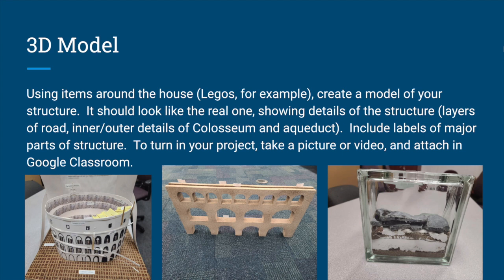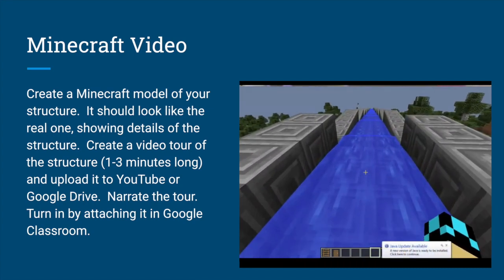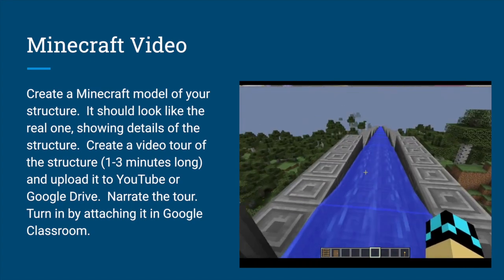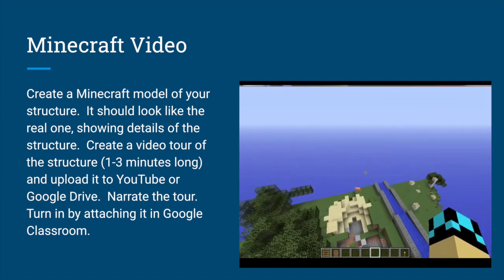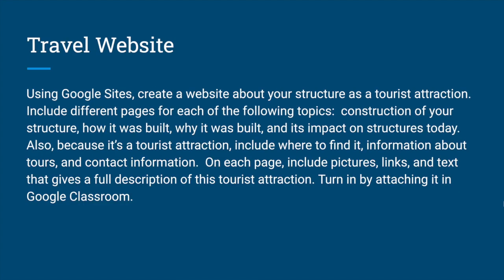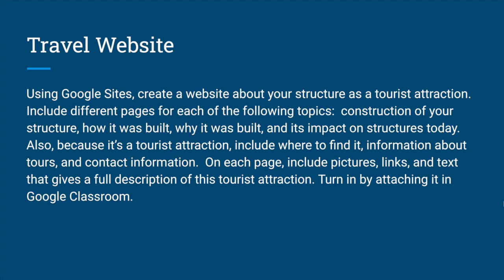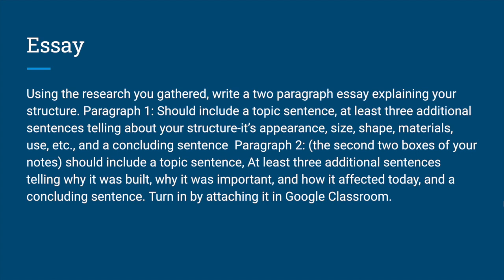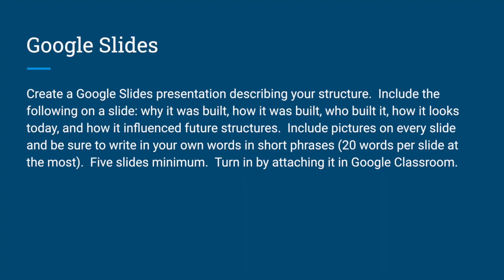Roman Structures Project